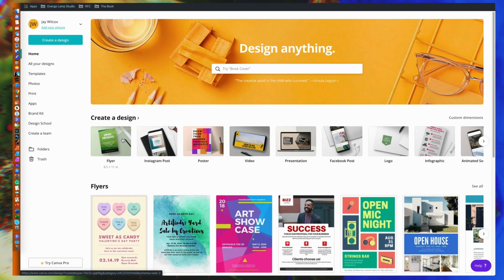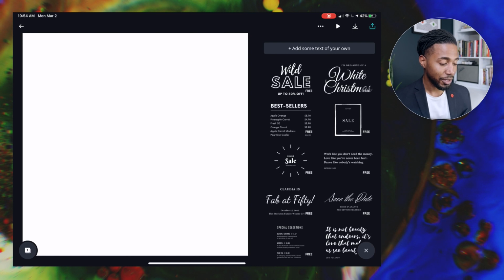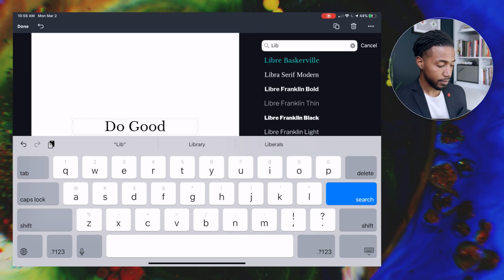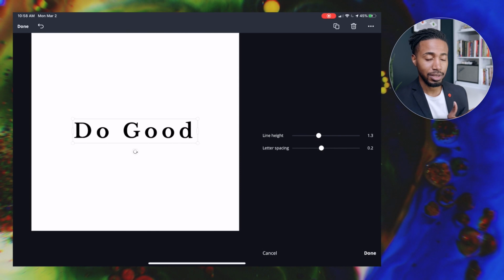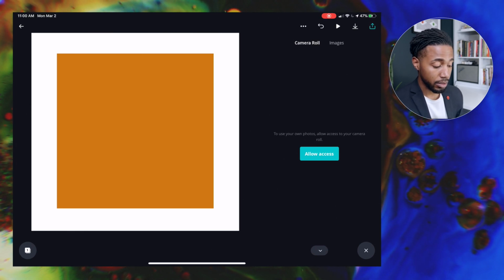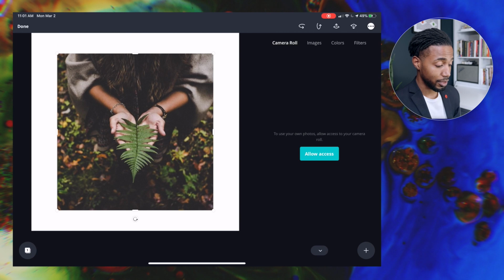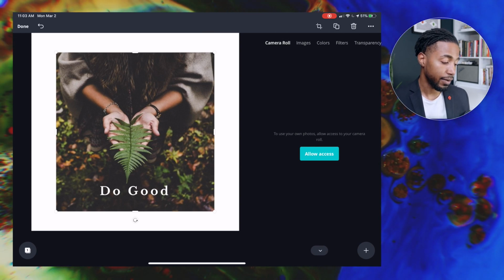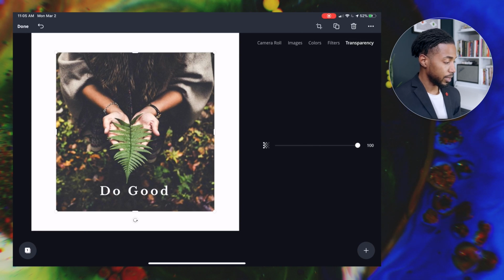How To Use Canva for Content Graphics (IPad)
If you need help with where to start with content, graphic design and you’re trying to learn how to make content for your social media platform; you’re in the right place because, in this series of videos,  I’m going to teach you the basics of content, graphic design, how to pick the best tool for you, and how to navigate graphic design workspaces.

Episode 9 of the Content Graphic Design Series.